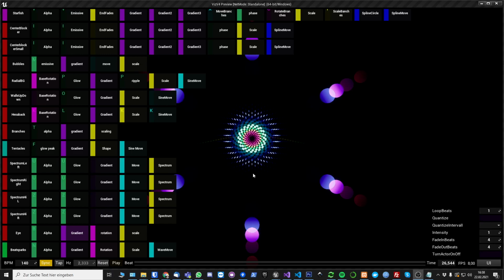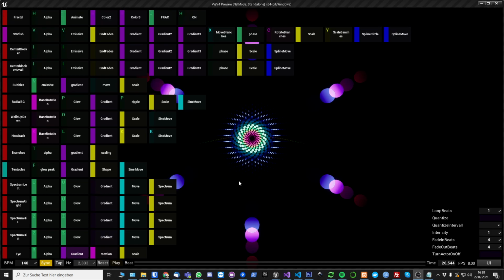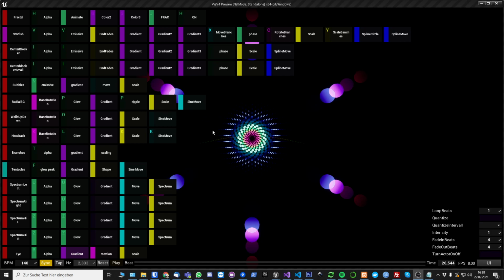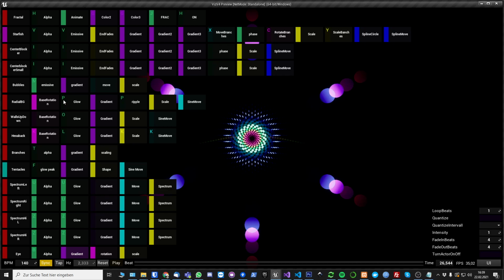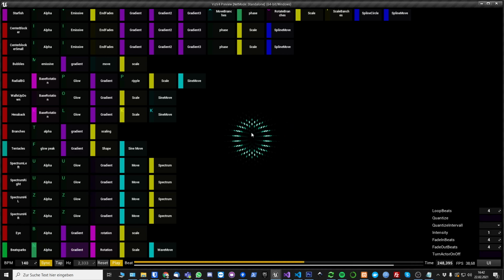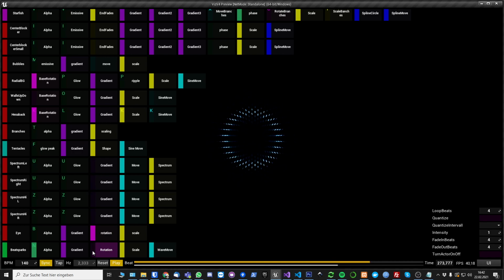Luminaire VJ Tools for UE4 - Player Demo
This is a brief showcase of a VJ toolset for Unreal Engine 4, which i am developing.

there is a lso a second video, where i do kind of a live-performance using the tool: